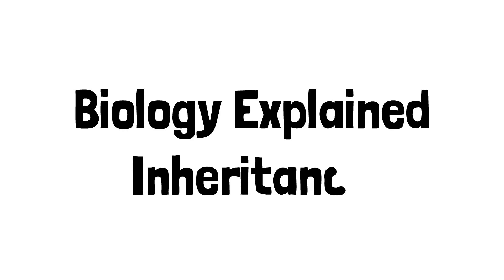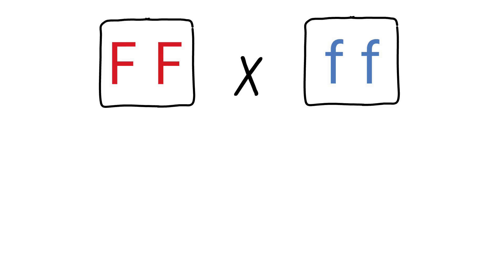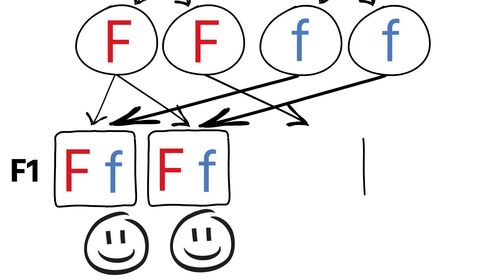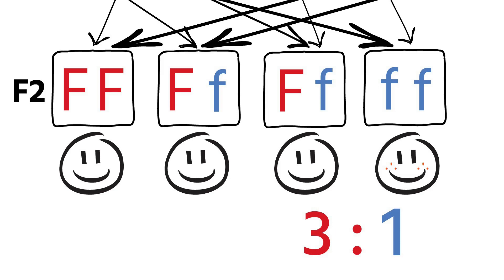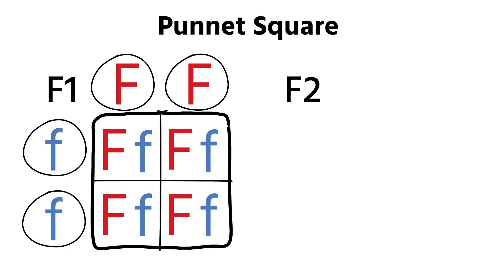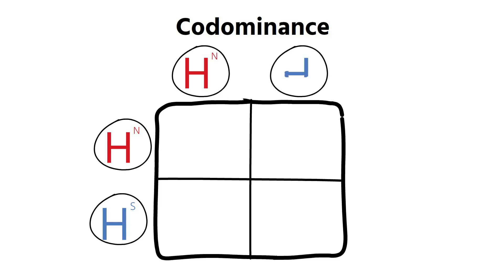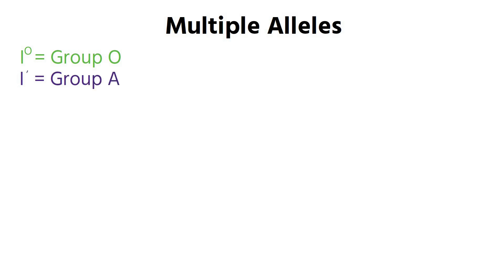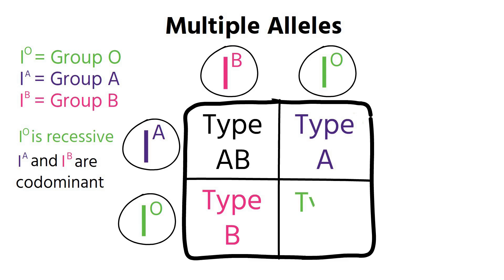Monohybrid Crosses (inheritance) - A Level Biology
A Level Biology revision video looking at inheritance, such as monohybrid crosses, codominant and multiple allele crosses. Looks at Sickle cell anaemia and blood groups as examples.